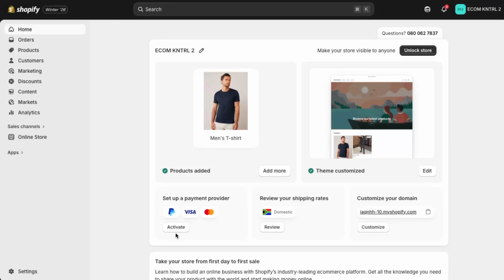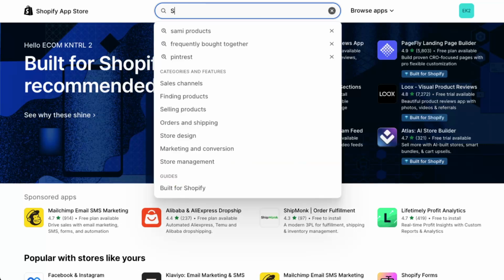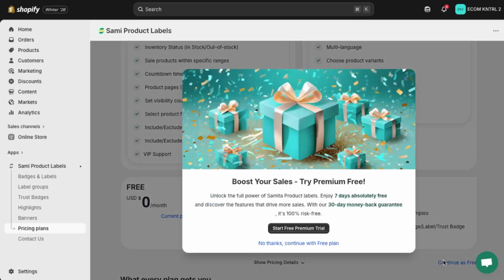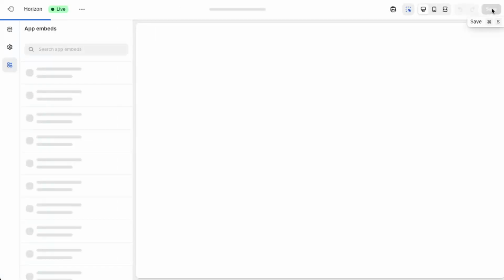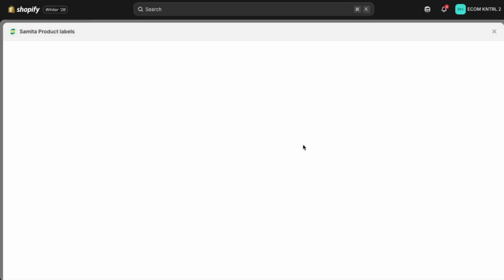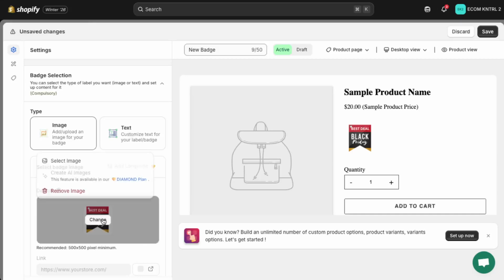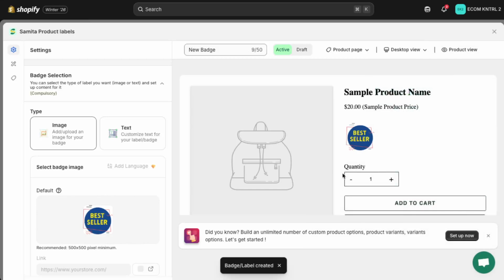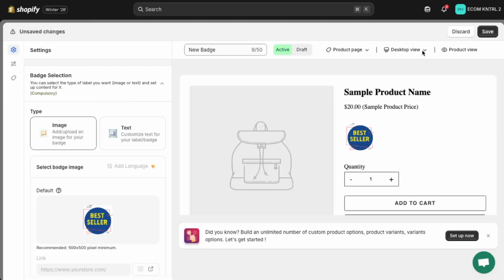How to Add Best Seller Badge on Shopify (2026) | Theme Editor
This video shows how to add best seller badge on Shopify using the correct method that works in 2026. You’ll learn how best seller badges are displayed in Shopify and where they’re controlled inside the theme editor or product settings.
We walk through the setup step by step, showing how to mark products as best sellers and display badges on product cards or collection pages without breaking your layout. This is useful for highlighting popular products, increasing click-through rates, and adding social proof to your storefront.
The tutorial matches the current Shopify interface so you can follow along exactly as shown. If older guides don’t match what you see in your admin, this video shows the current, reliable way to add a best seller badge on Shopify.